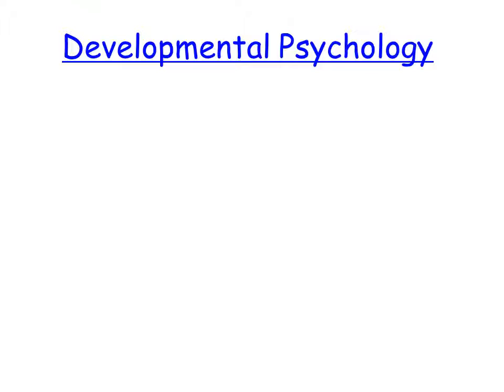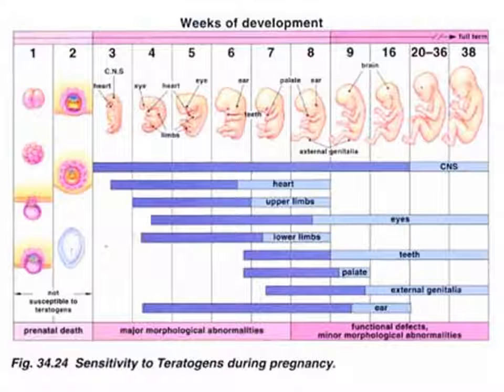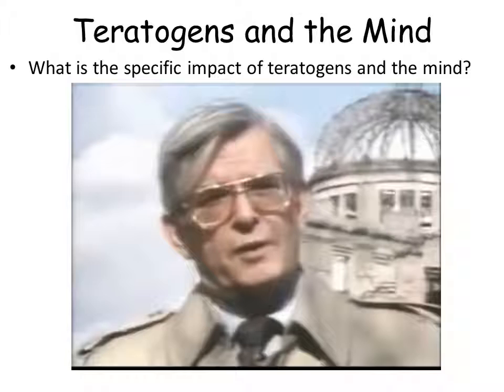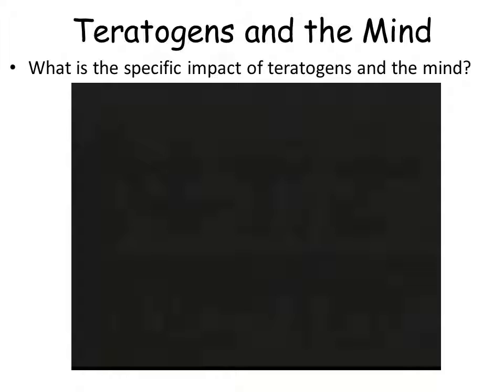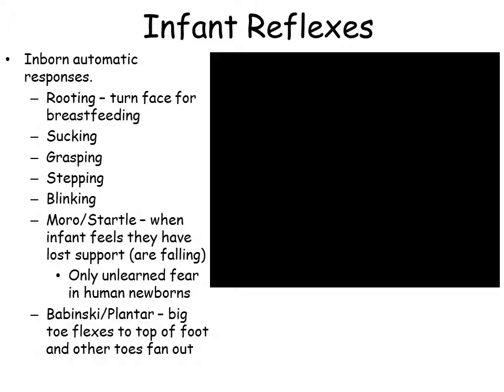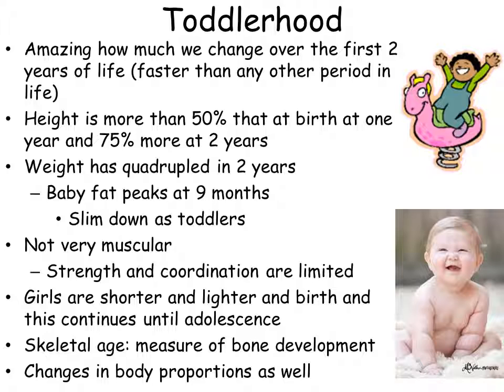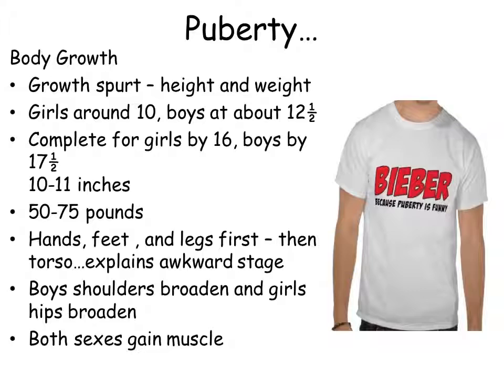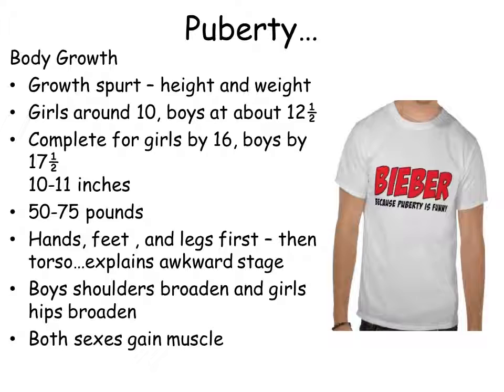Developmental Psychology Lecture 1 YouTube